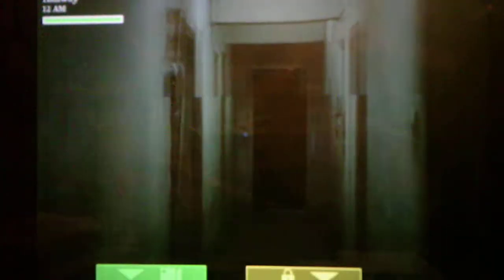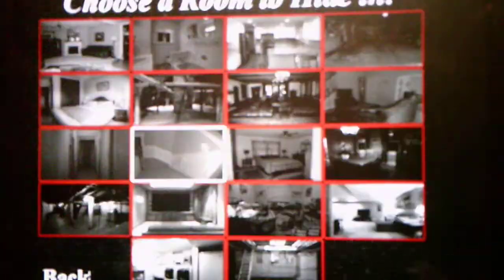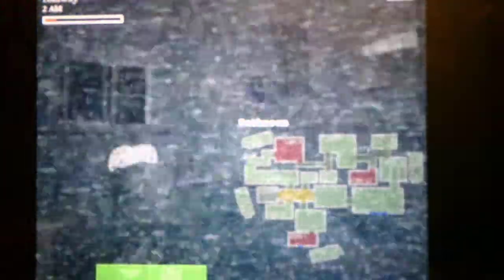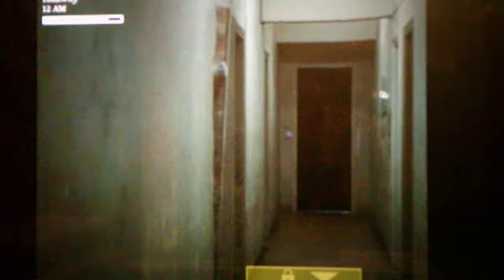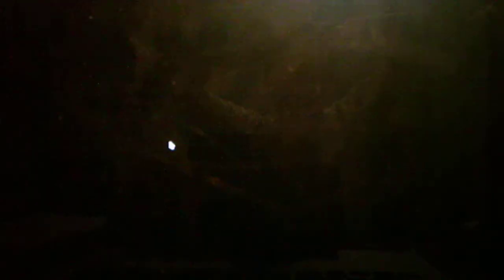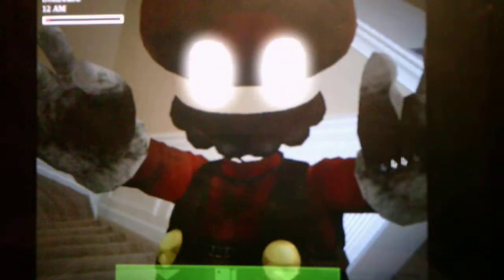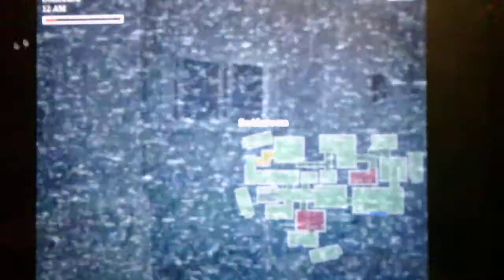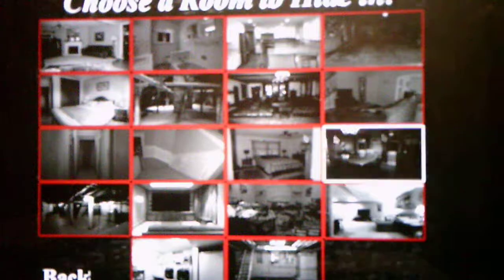Those Nights At Wario's 3 Infinite Cycle Custom Night Mode Part 4 In The Hallway And The Staircase